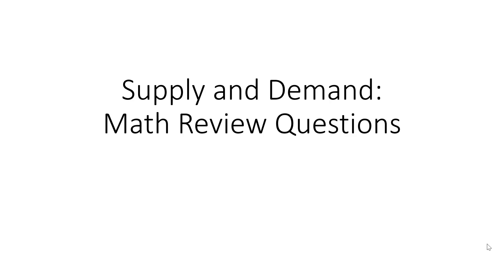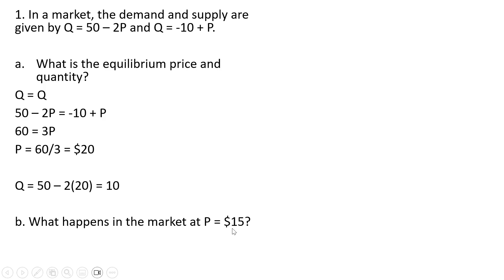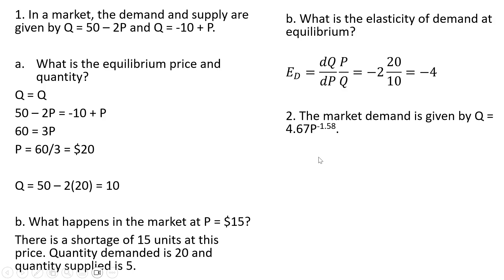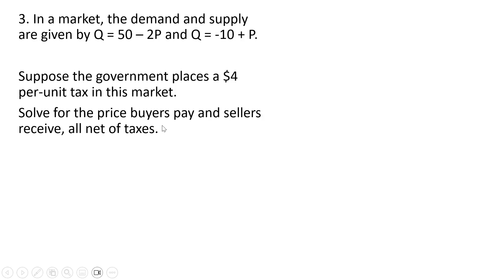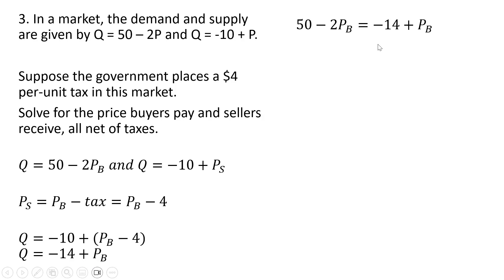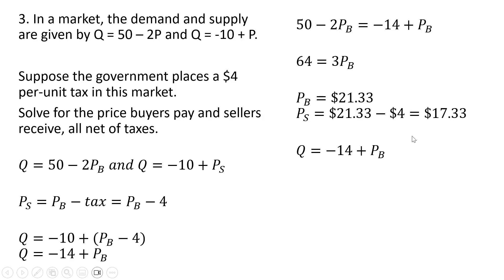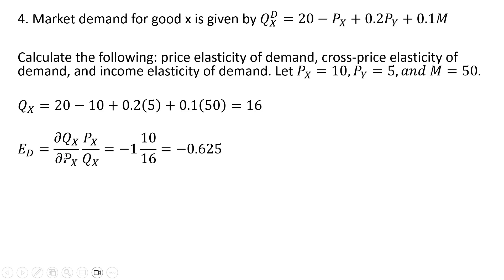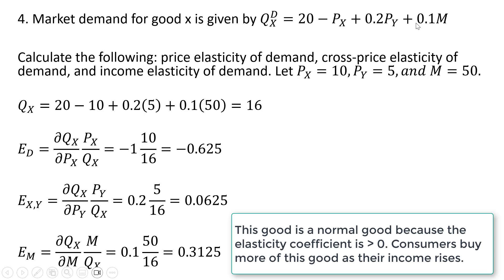Supply and Demand: Math Review Questions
Solving for equilibrium with and without taxes, and various demand elasticities.